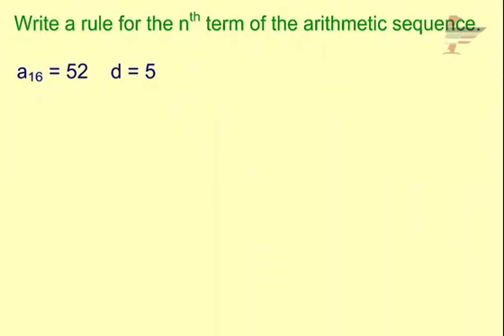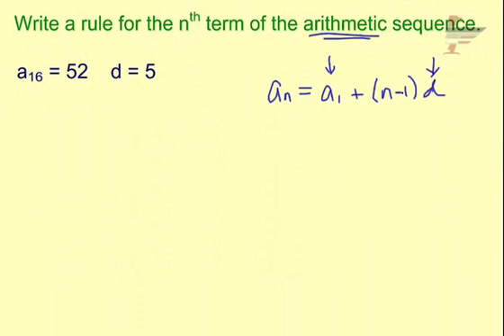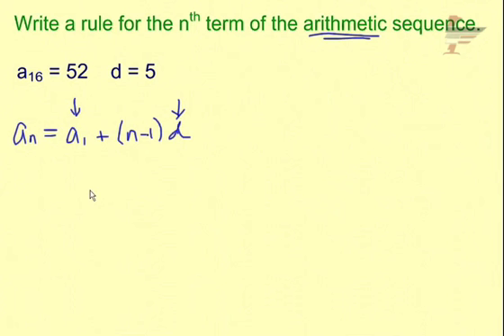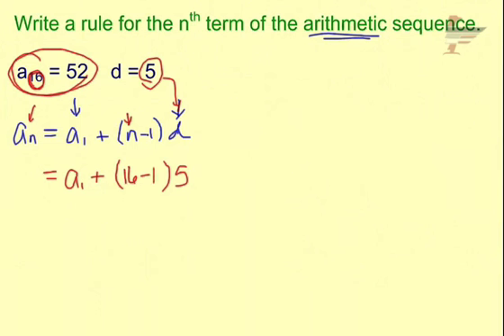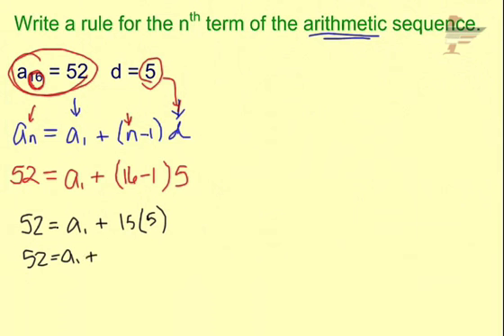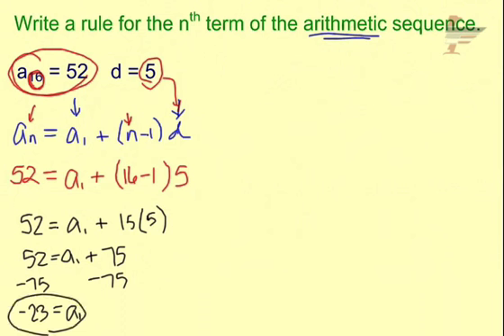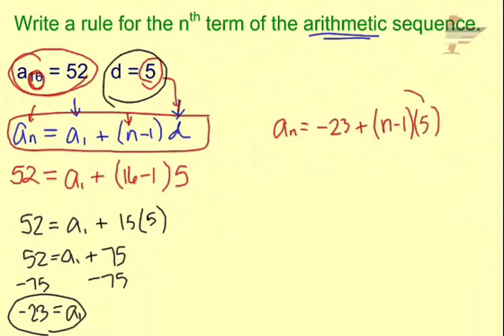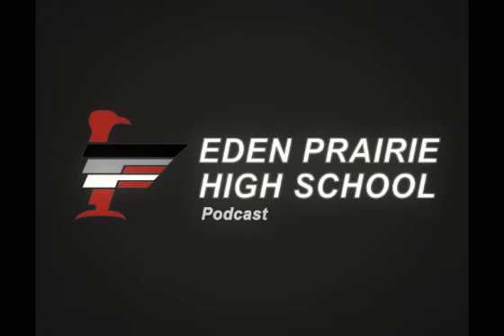Ch. 12 Write Rule Arithmetic (given d)